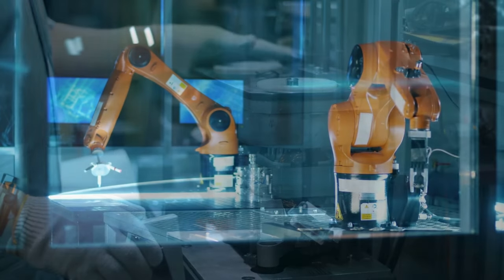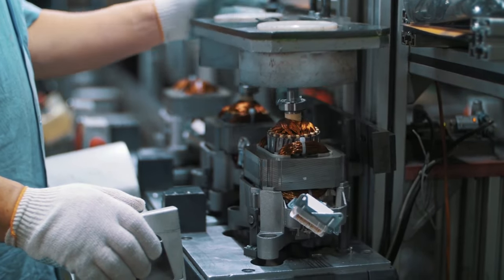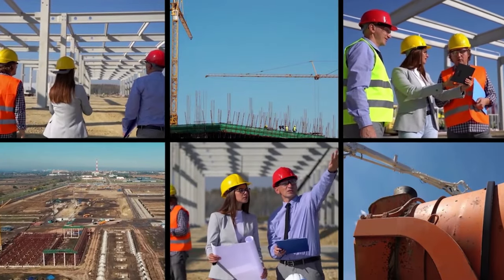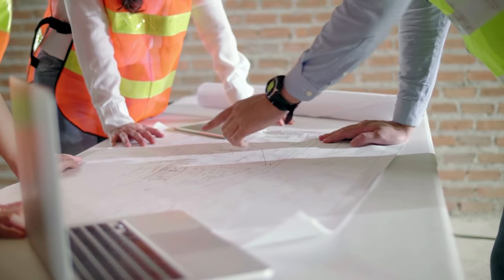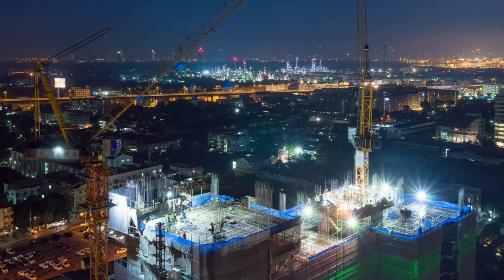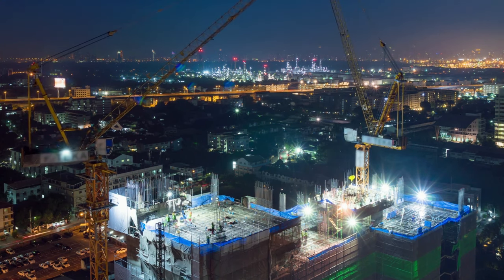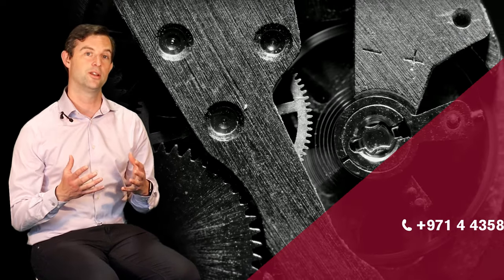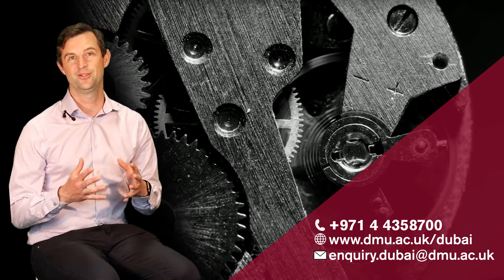Study Energy and Sustainable Development